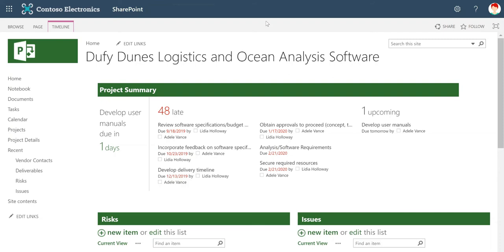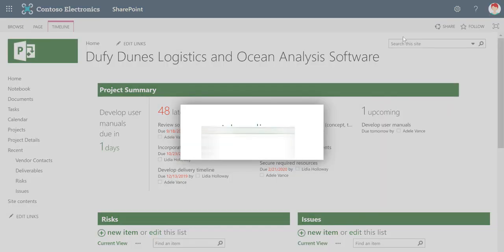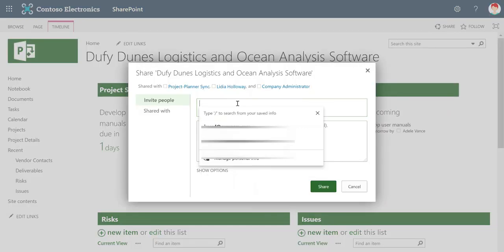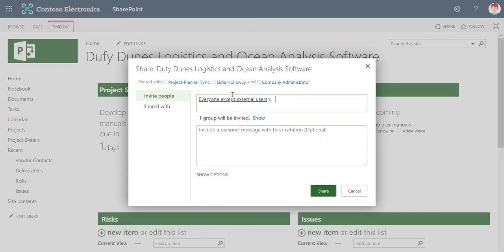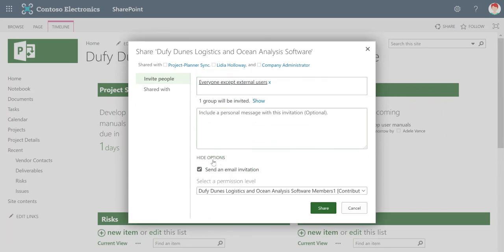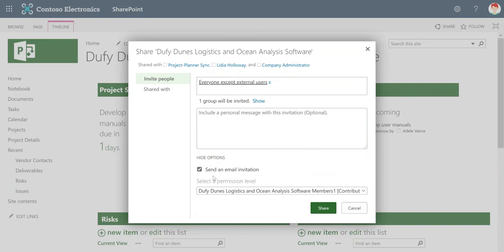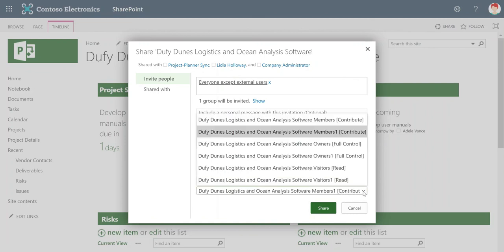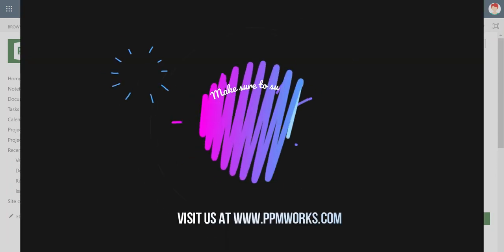Share a SharePoint Site with Everyone In Your Organization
Learn how to share a SharePoint site with everyone in your organization.